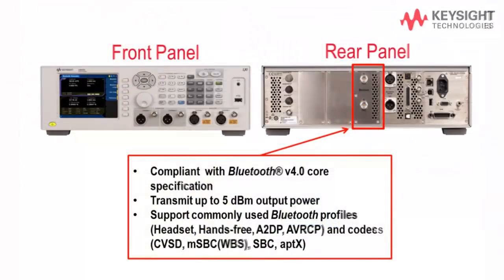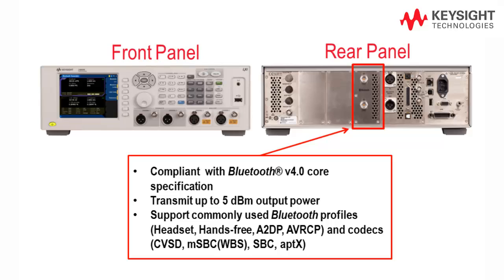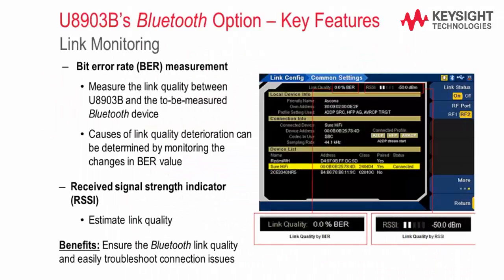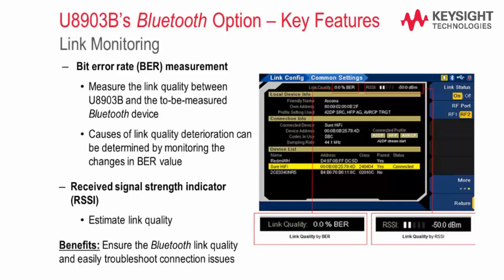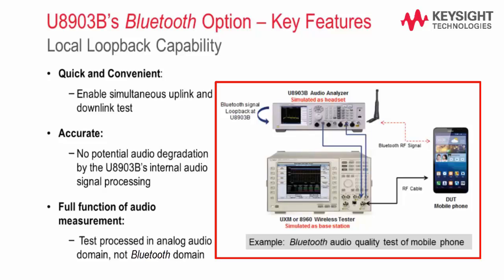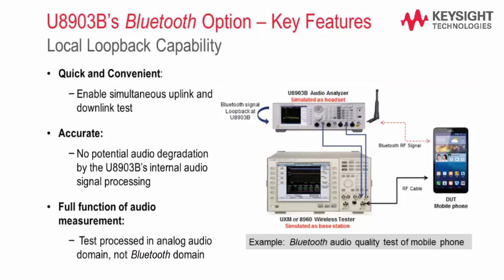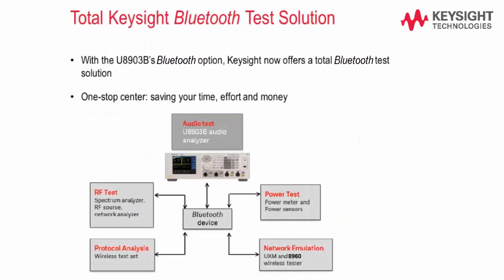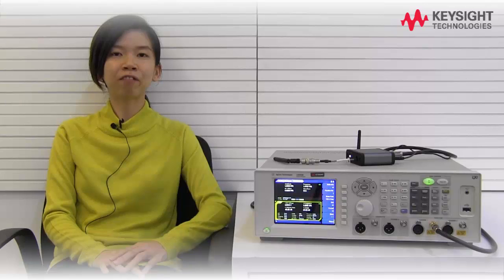Introducing the Bluetooth option for the Keysight U8903B performance audio analyzer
Find out how the Bluetooth option for Keysight’s U8903B performance audio analyzer allows you to measure and analyze high quality audio signals directly over a Bluetooth connection. The new Bluetooth option comes with features such as link monitoring and local loopback capability to help you test Bluetooth audio devices with ease and confidence.

Bluetooth and the Bluetooth logos are trademarks owned by Bluetooth SIG, Inc., U.S.A. and licensed to Keysight Technologies, Inc.